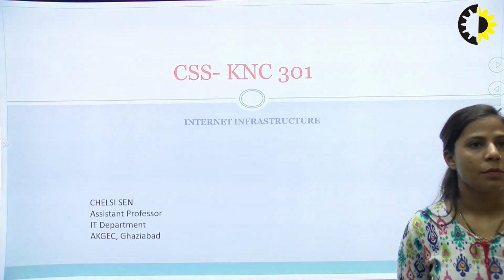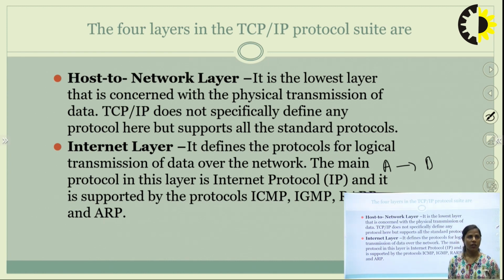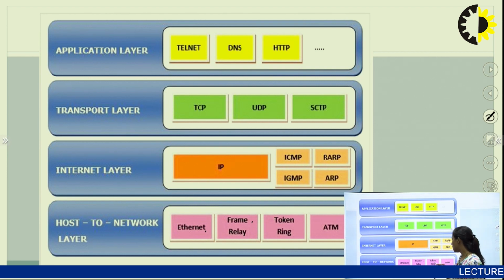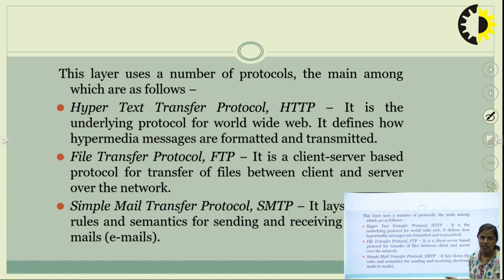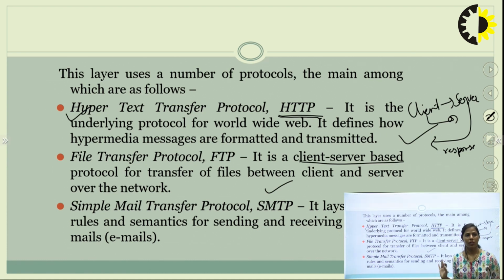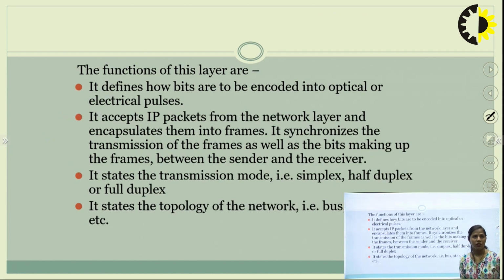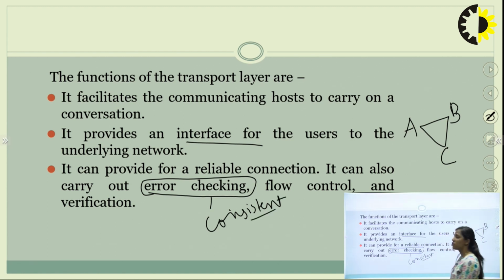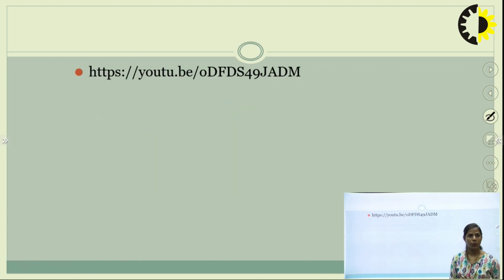''Internet Infrastucture'' Computer System Security Lecture 03 By Ms Chelsi Sen, AKGEC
Internet infrastructure involved the various TCp/IP Model layer how the data is transiting over the network through this layers